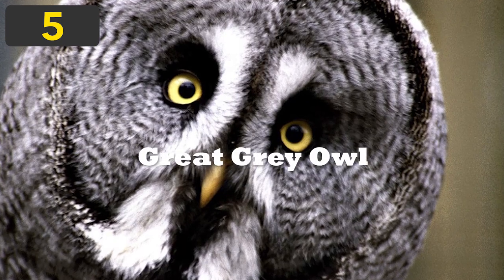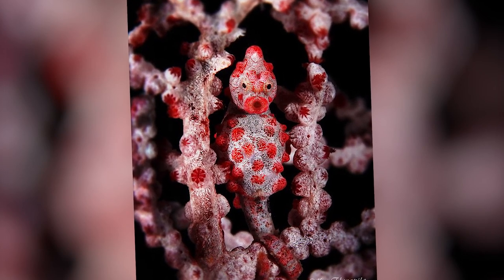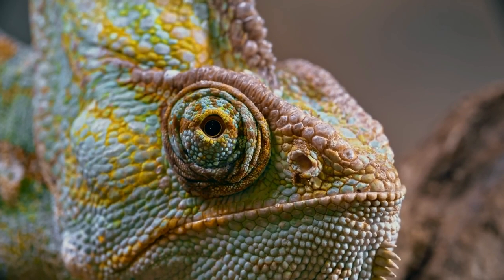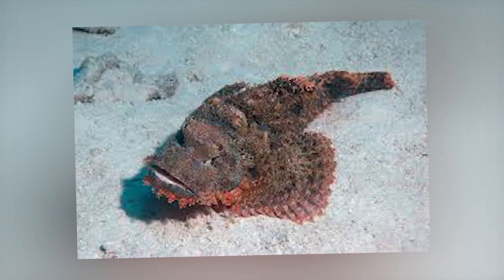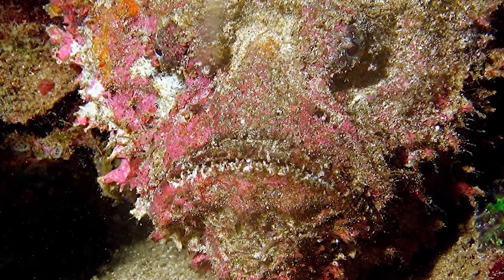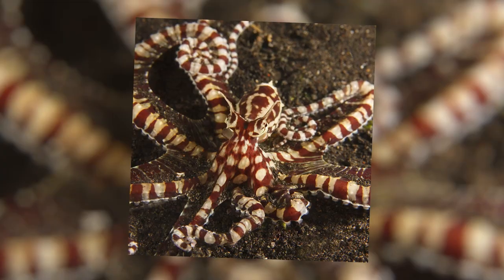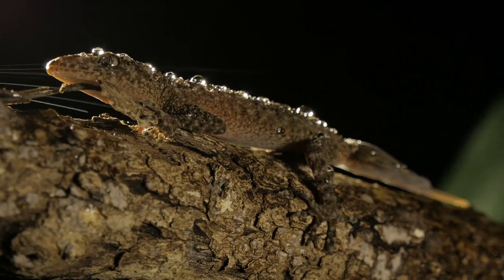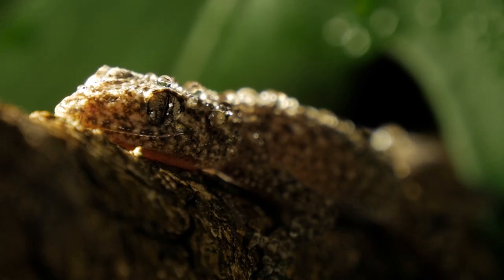Top 5 Amazing Camouflaging Animals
These animals have one thing in common; they can camouflage and blend in to their surroundings. I hope you all enjoy the top 5 amazing camouflaging animals!